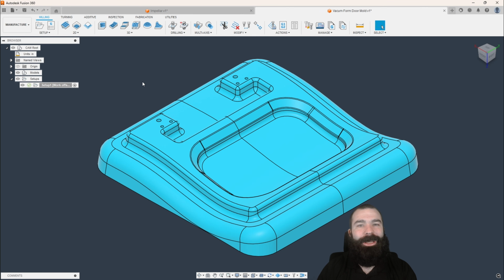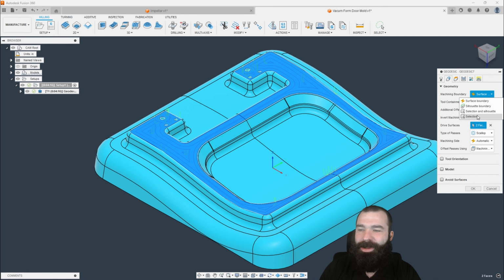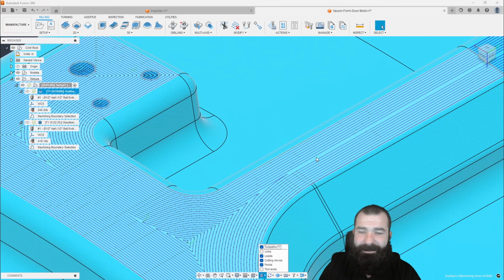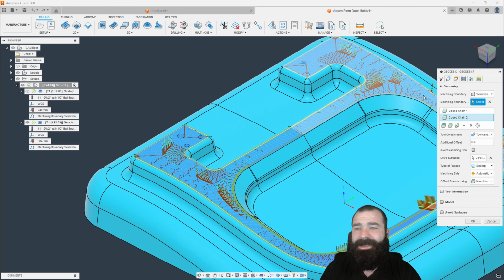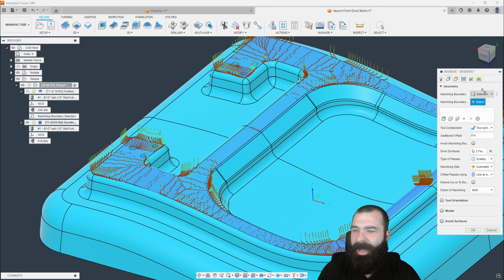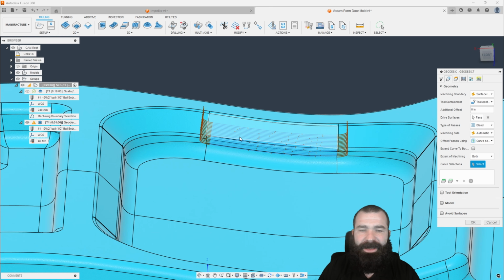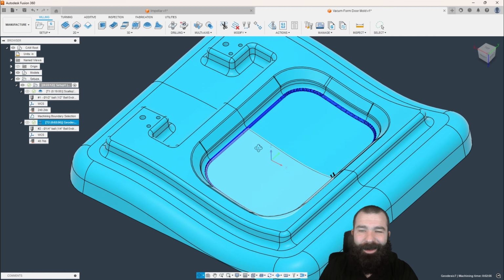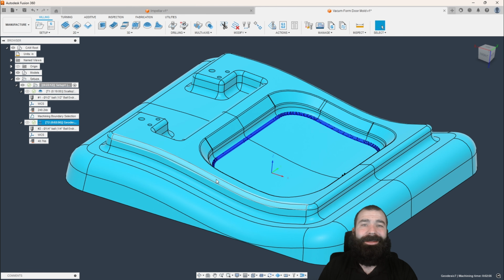Fusion Friday: New Geodesic Toolpath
Fusion Phil shows you how the new Geodesic toolpath can be used to machine better surfaces and clean up you 3d areas with Scallop and Blend properties.